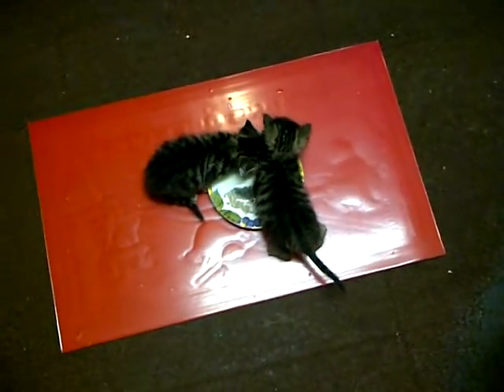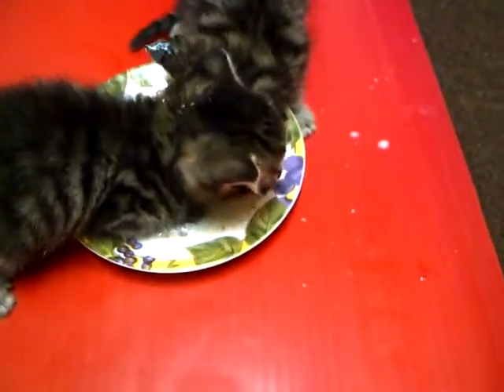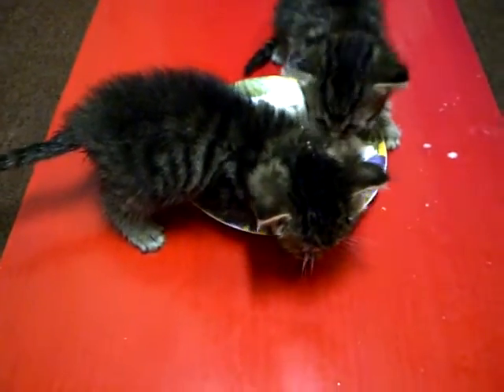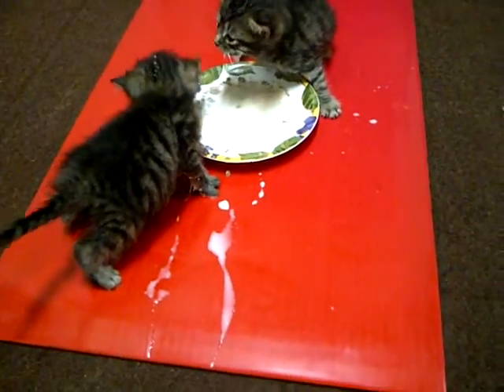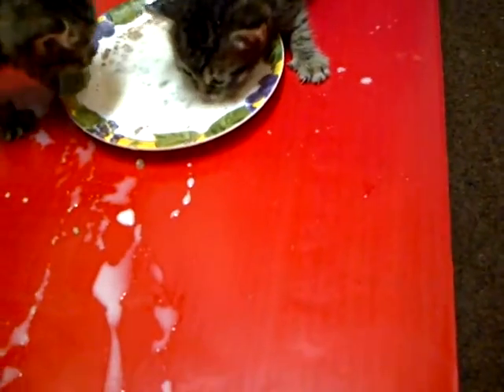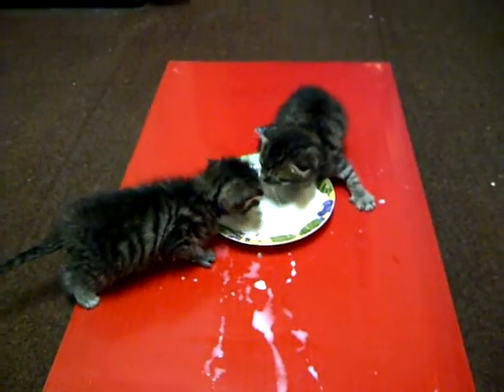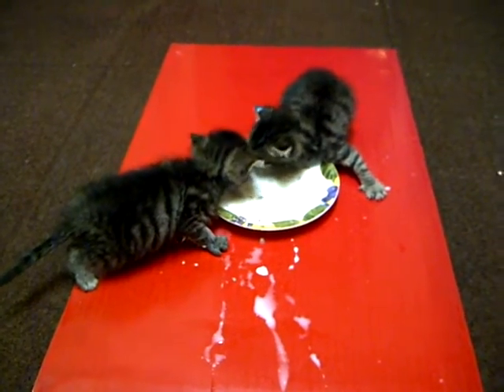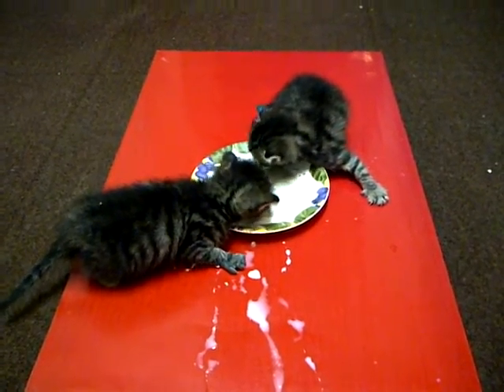Kittens trying mush